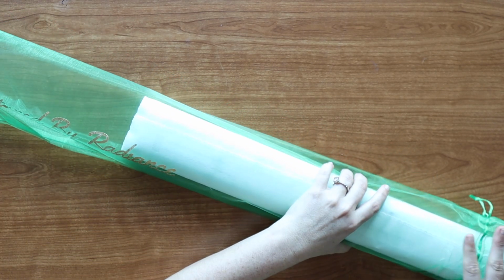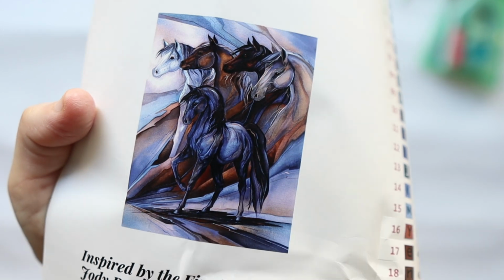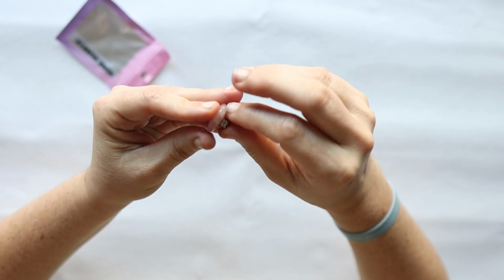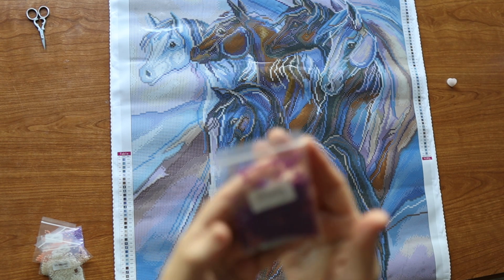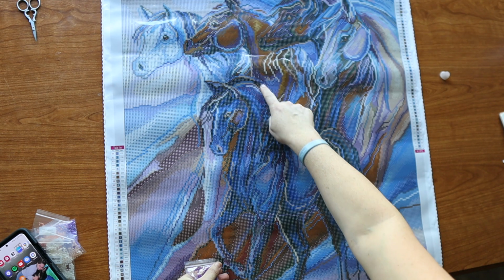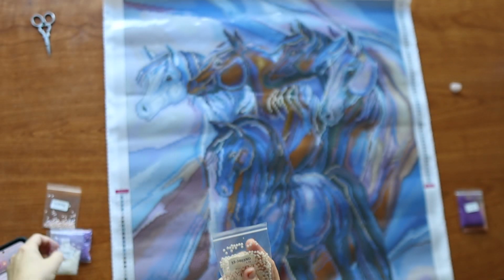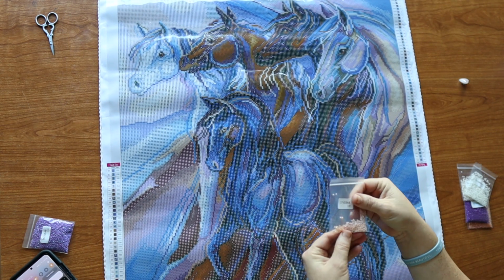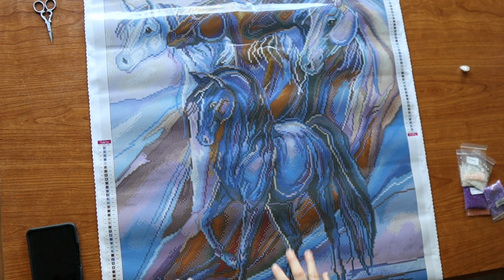Captured By Radiance ~SNEAK PEEK~ Jody Bergsma Inspired by The Five Winds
This is a sneak peak for the diamond painting company Captured by Radiance I am showing the canvas Inspired by The Five Winds by Jody Bergsma

Amazon Wishlist

Code (put in exactly as I type it case sensitive)-
DiamondsAndThoughts24